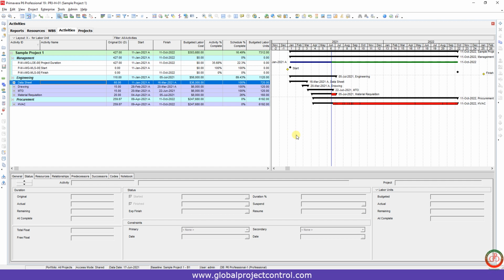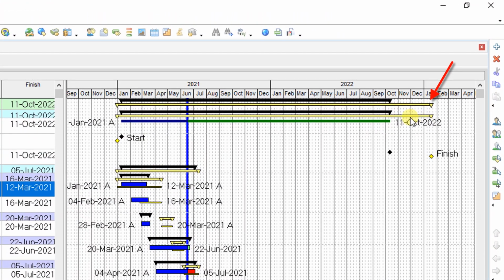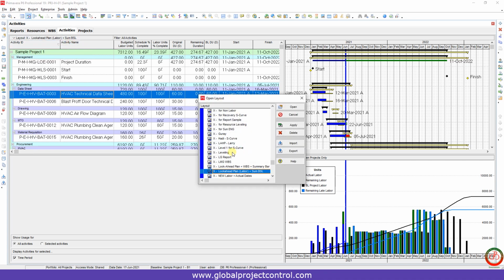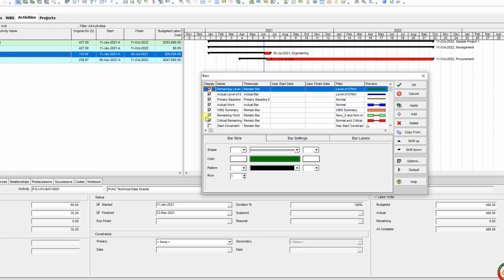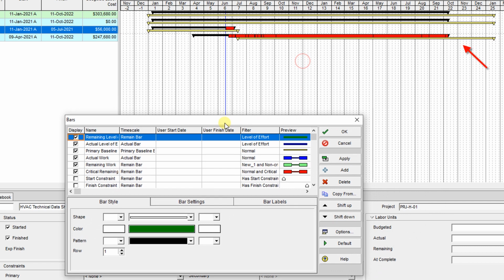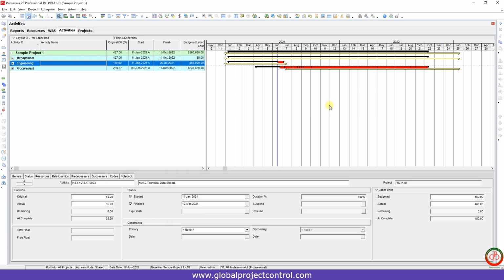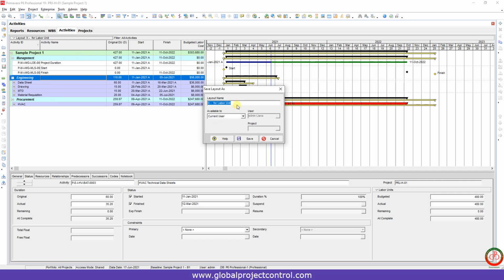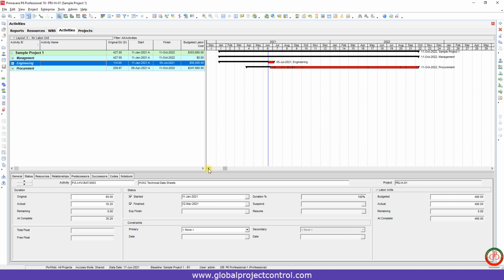🔴 How can I add a new chart from another layout?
In this video, I show you how to add a new chart from another layout! Somehow you can copy all the second layout specifications with an easy import step!
Let's watch the Step-by-Step video

If you need more information, I am available for further clarification.

Take your skills to the next level and check out our 𝐏𝐫𝐢𝐦𝐚𝐯𝐞𝐫𝐚 𝐏𝟔 𝐅𝐨𝐮𝐧𝐝𝐚𝐭𝐢𝐨𝐧𝐬 𝐂𝐨𝐮𝐫𝐬𝐞:

This is the 𝐅𝐨𝐮𝐧𝐝𝐚𝐭𝐢𝐨𝐧𝐬 and 𝐈𝐧𝐭𝐞𝐫𝐦𝐞𝐝𝐢𝐚𝐭𝐞 𝐏𝐫𝐢𝐦𝐚𝐯𝐞𝐫𝐚 𝐏𝟔 𝐂𝐨𝐮𝐫𝐬𝐞 which provides you that how to use Primavera P6 software like professionals, 𝐈 𝐬𝐮𝐠𝐠𝐞𝐬𝐭 𝐲𝐨𝐮 𝐜𝐡𝐞𝐜𝐤 𝐢𝐭 𝐨𝐮𝐭!